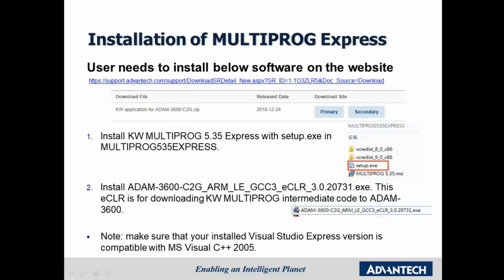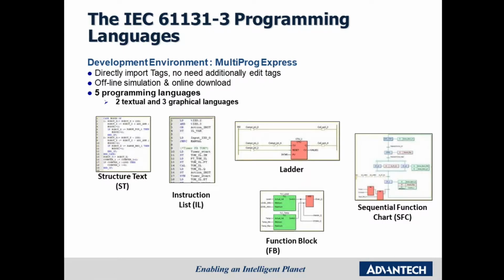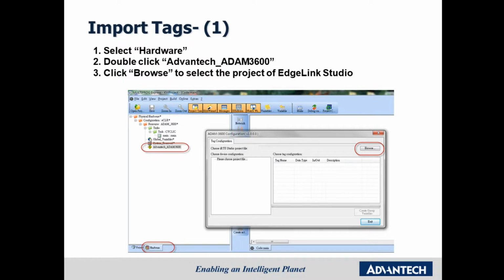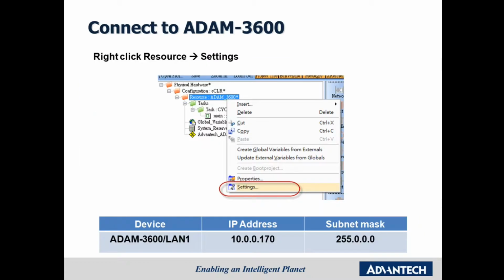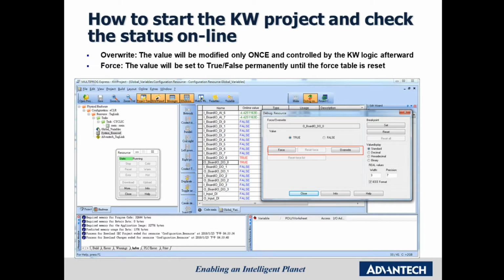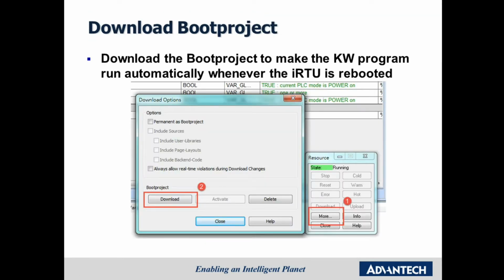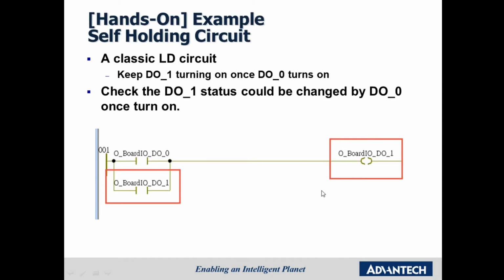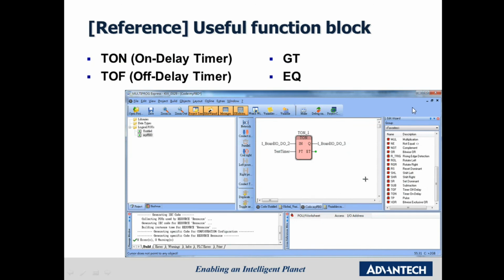Advantech iSensing e-Learning Video: iRTU Module6- LogicBuildingWithSoftLogic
●Understand how to use MULTIPROG Express with iRTU
●Import EdgeLink tags in MULTIPROG Express
●Check tags status in MULTIPROG Express
●Point out the difference between Overwrite and Force